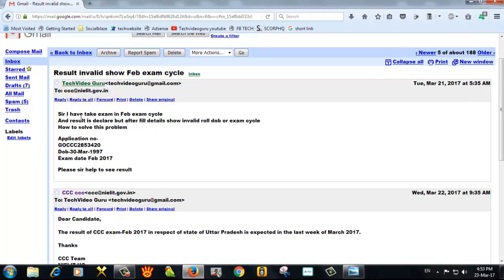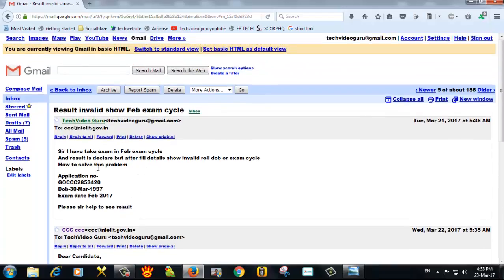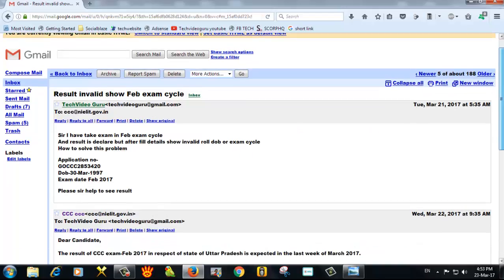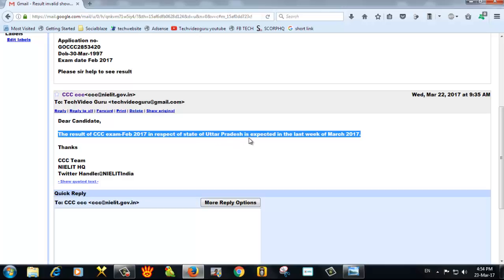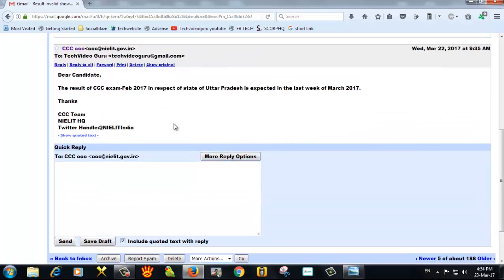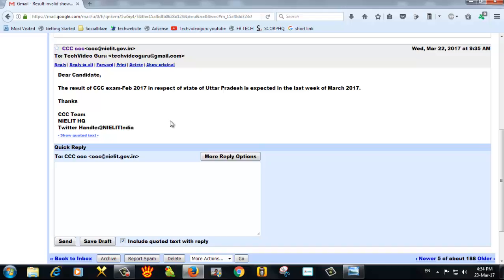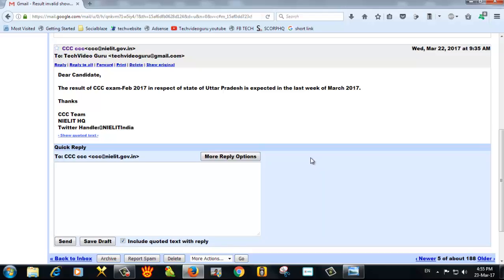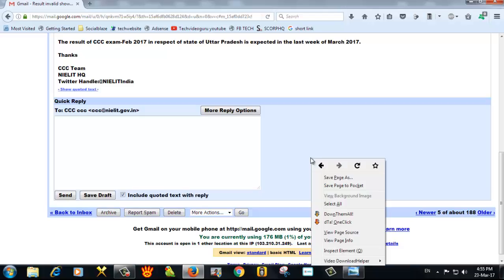CCC February Exam Cycle Result Expected Show End Of March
Namaskar dosto is video me maine aapko bataya ki ccc feb exam ka result kab show hone lagega to agar video pasand aaye to like kare share kare or subscribe kare thank you.

Follow On social site
__/LINKS\_